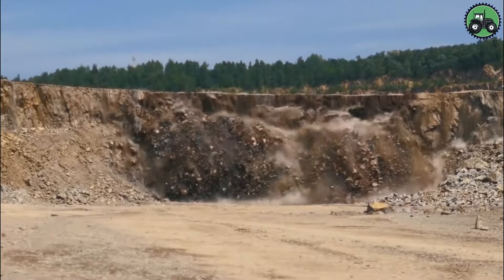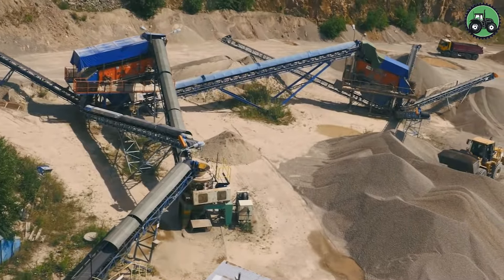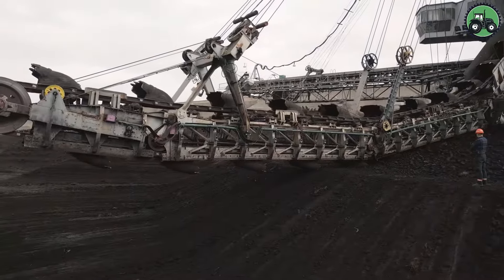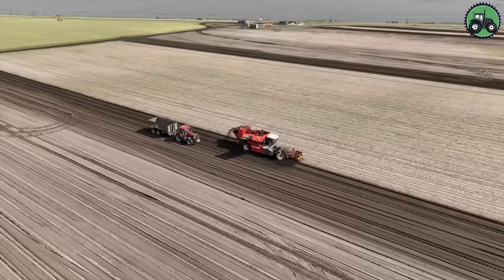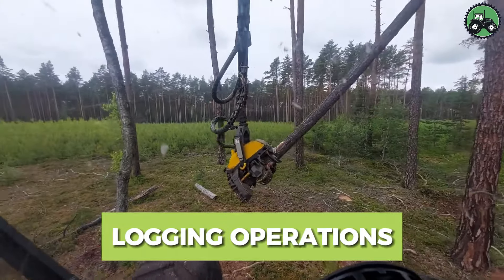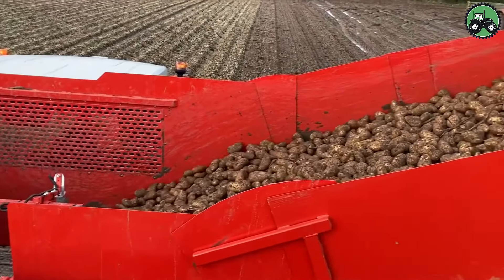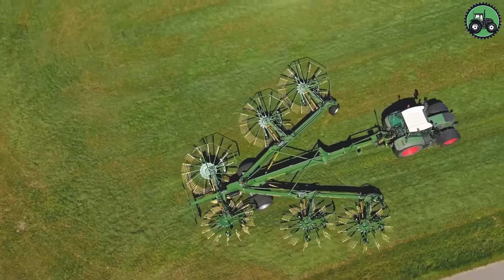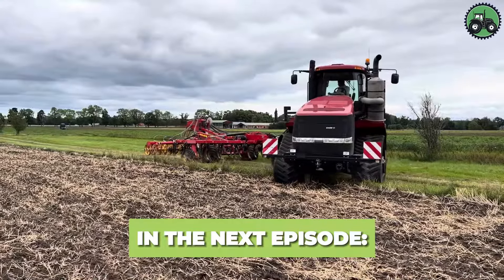300 Impressive Industrial Machines Operating at Peak Efficiency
150 Most Expensive Heavy Equipment Machines Working At Another Level ▶ 9
bridge building
Get ready for an adrenaline-fueled journey into the world of heavy machinery! In this jaw-dropping video, we bring you a mind-blowing compilation of 150 of the most incredible machines you've ever seen. From colossal excavators to monstrous bulldozers, prepare to be amazed by the sheer power and capabilities of these mechanical marvels. Witness the engineering prowess behind these giants as they tackle unimaginable tasks with ease. Join us as we take you on an awe-inspiring adventure, showcasing the awe-inspiring heavy machinery that dominates the construction and mining industries. Don't miss out on this ultimate showcase of power, precision, and sheer awesomeness! Smart Tech

150 The Most Amazing Heavy Machinery In The World ▶ 100

Don't miss out on this opportunity to expand your knowledge and fascination with the world of heavy machinery and ingenious tools. Let's embark on this exciting adventure together!" 🚀💡

 / Канал

This Video researched by: Vito Castelas
Address: 138 S Guadalupe Ave 645
Mother's maiden name: Brown

Innovation Station does not fully own the material compiled in this video. It belongs to individuals or organizations that deserve respect.